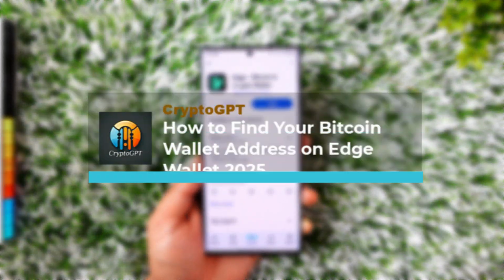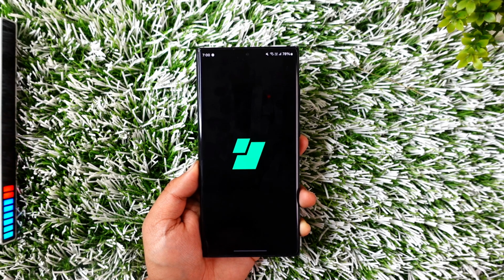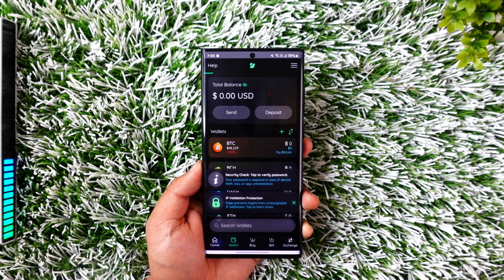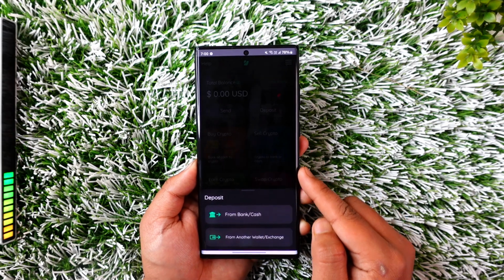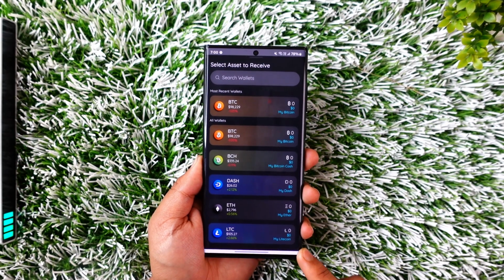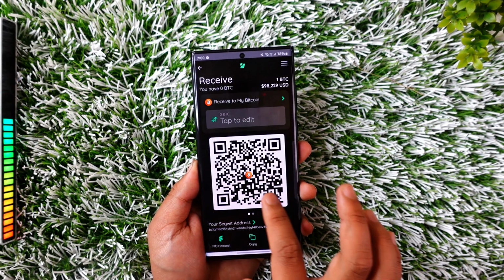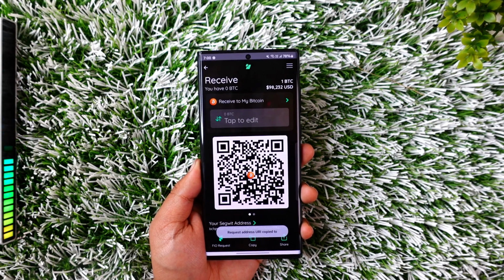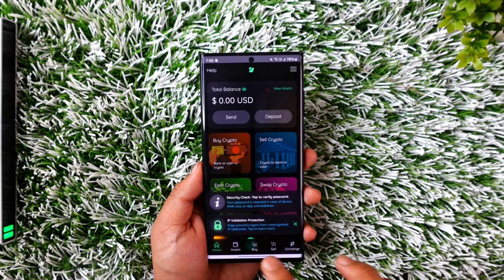How to Find Your Bitcoin Wallet Address on Edge Wallet ! 2025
If you’re looking to find your Bitcoin wallet address on the Edge Wallet app, this video tutorial will guide you through the process step-by-step. Your Bitcoin wallet address is essential when you want to receive Bitcoin from someone, whether it's from another wallet, an exchange, or a payment for goods or services. The wallet address is a unique identifier that ensures the Bitcoin is sent directly to your account. Edge Wallet makes it simple to locate and share your Bitcoin wallet address securely.

To get started, launch the Edge Wallet app on your device. If you’re not already signed in, enter your login credentials to access your account. Once logged in, you’ll be directed to the main dashboard, where you can view your wallet balances, recent transactions, and other account details.

On the homepage, you’ll see an option labeled 'Deposit' at the top of the screen. Tap on the 'Deposit' button to begin the process of locating your wallet address. You’ll be presented with several options, including 'From Bank or Cash' and 'From Another Wallet or Exchange.' Since you’re looking to receive Bitcoin from another wallet or exchange, select the 'From Another Wallet or Exchange' option.

Next, you’ll need to select the cryptocurrency for which you want to find the wallet address. In this case, choose Bitcoin (BTC) from the list of supported cryptocurrencies. Once you select Bitcoin, the app will display your unique Bitcoin wallet address in the form of both a QR code and an alphanumeric string.

The QR code is a scannable version of your wallet address, which makes it easy for someone to scan and send Bitcoin directly to your account. Below the QR code, you’ll see the alphanumeric wallet address, which is typically a long string of letters and numbers. This is the exact address you can copy and share with the sender.

To copy your Bitcoin wallet address, simply tap the 'Copy' button next to the address. You can then paste this address into a message, email, or directly into an exchange platform if someone is sending you Bitcoin. It’s important to double-check that the address is correct before sharing it, as crypto transactions are irreversible.

If someone prefers to scan your QR code, you can show it directly on your device screen, or take a screenshot and send it to them securely. The QR code and the alphanumeric address both represent the same Bitcoin wallet address, so either method will work for receiving funds.

If you manage multiple Bitcoin wallets within Edge, you may see a list of wallet addresses. In this case, make sure you select the correct wallet address associated with the account where you want the Bitcoin to be deposited.

If you encounter any issues while finding or sharing your Bitcoin wallet address, consider checking Edge Wallet’s support section or reaching out to their customer service for assistance.

Timestamps:
0:00 Introduction
0:02 Launching the Edge Wallet App
0:09 Signing Into Your Account
0:21 Tapping the 'Deposit' Button
0:29 Selecting 'From Another Wallet or Exchange'
0:35 Choosing Bitcoin (BTC) from the List
0:37 Viewing Your Bitcoin Wallet Address and QR Code
0:41 Copying Your Bitcoin Wallet Address
0:48 Sharing the Address with the Sender
0:51 Using the QR Code for Easy Transfers
0:54 Managing Multiple Bitcoin Wallet Addresses (if applicable)
0:58 Quick Recap of the Process
1:01 Additional Support and Closing Remarks
1:06 Conclusion